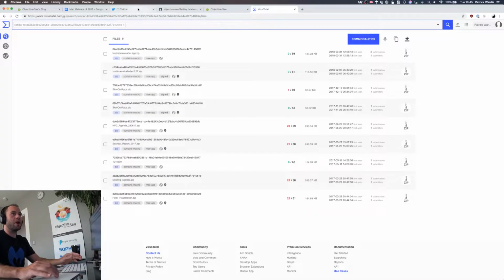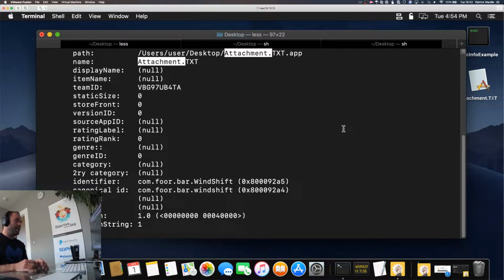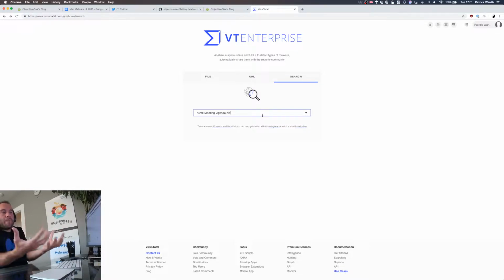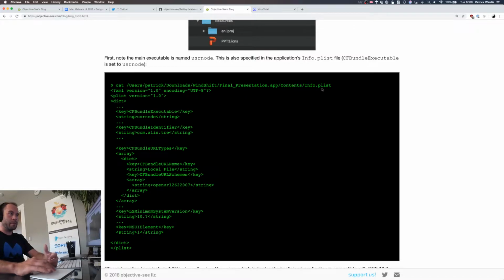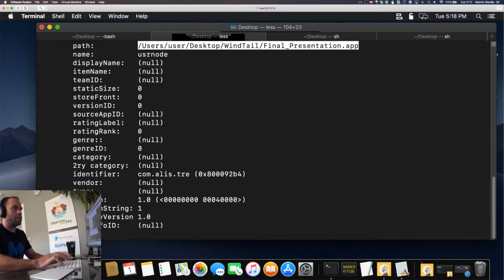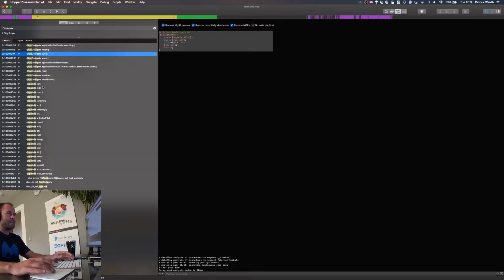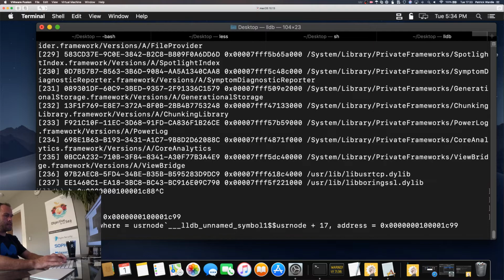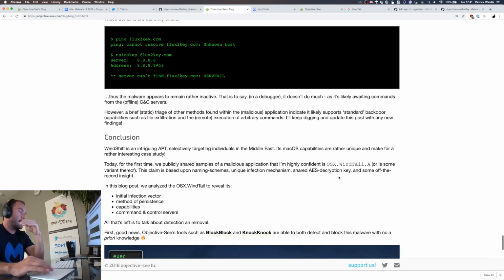👾 Middle East Cyber-Espionage: Analyzing WindShift's Implant, OSX.WindTail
Live Stream 0x3 (part 2)
-OSX.WindTail's exploit/infection vector
-OSX.WindTail's persistence mechanism